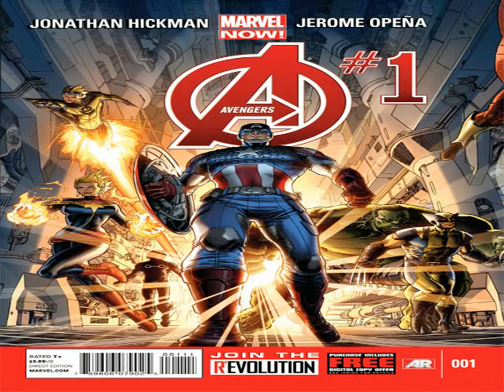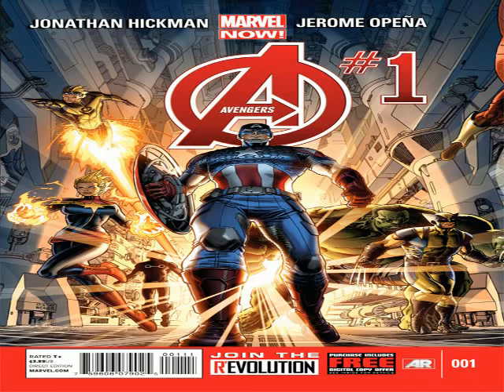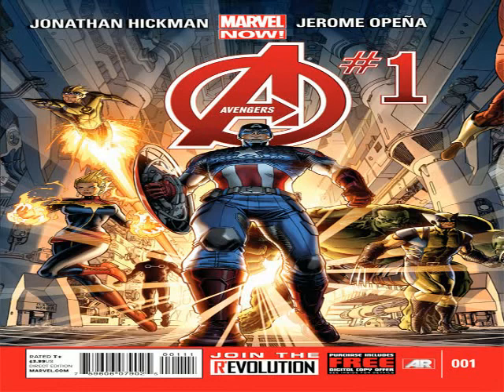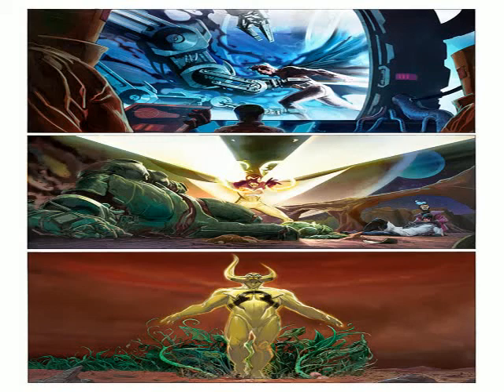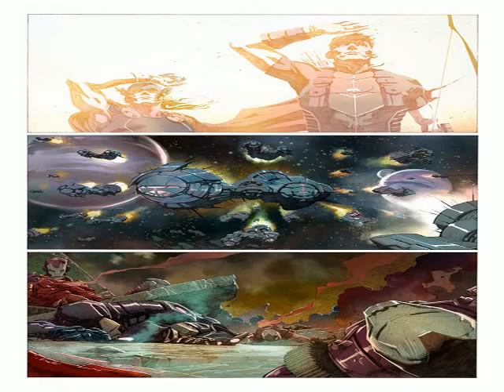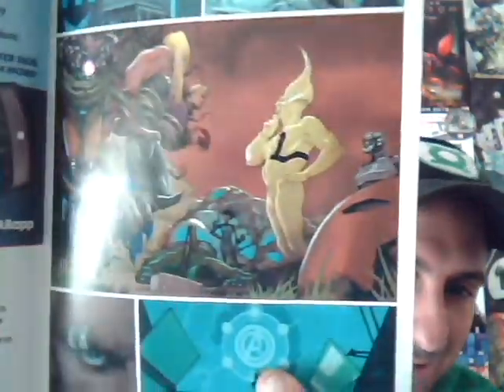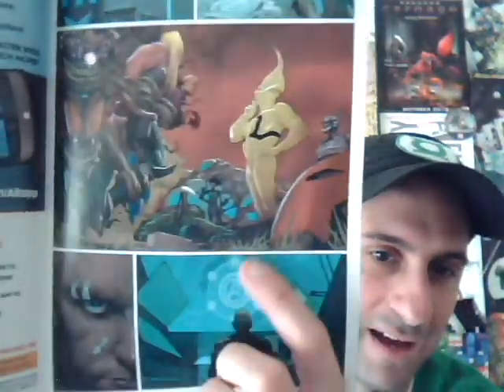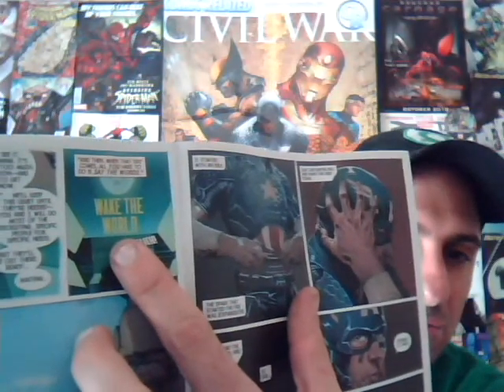Avengers Issue 1:(Marvel Now) Comic Book Review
This is it!! The Avengers book from Marvel you all have been waiting for!! Come see my thoughts on yhis great title.